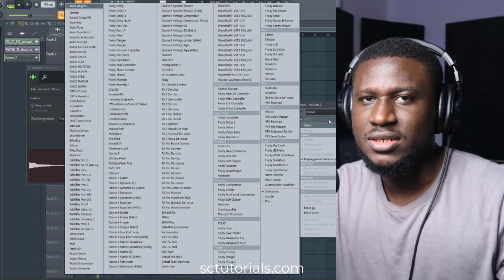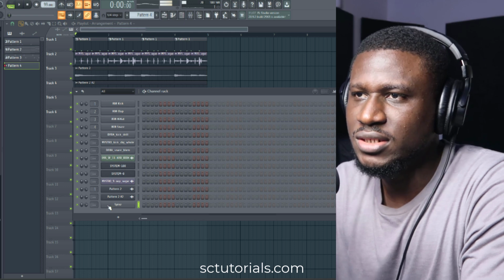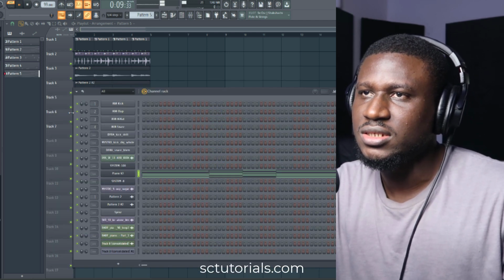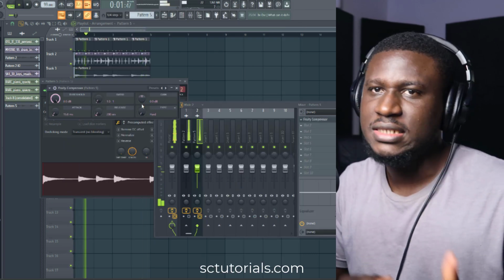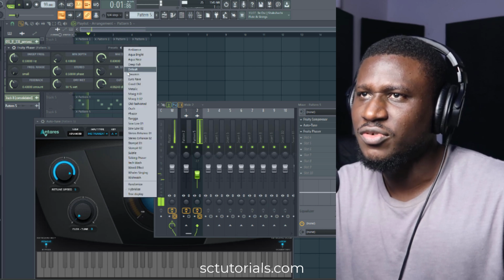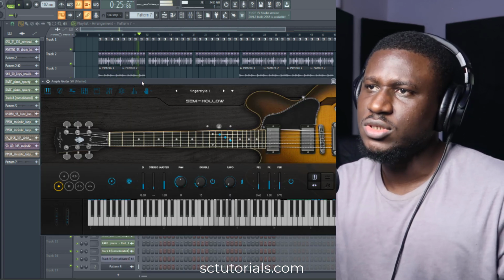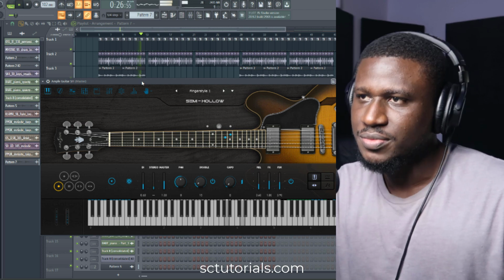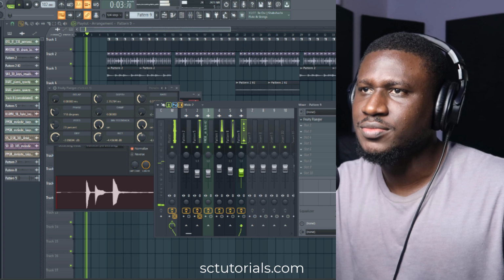Omah Lay Afrobeat fl studio tutorial